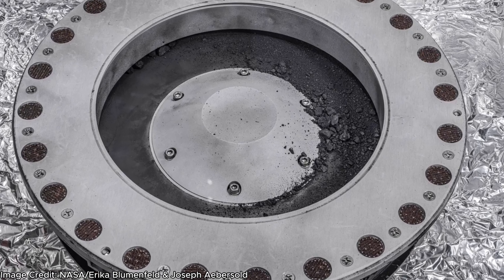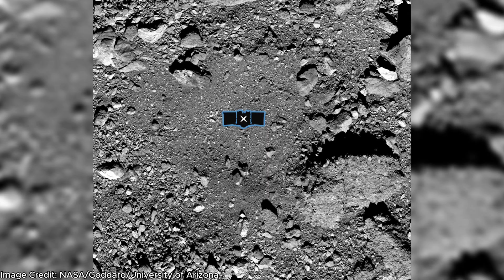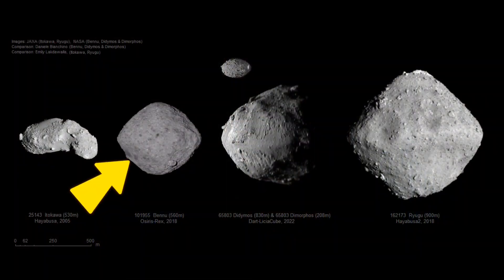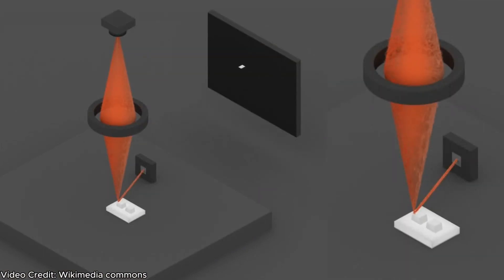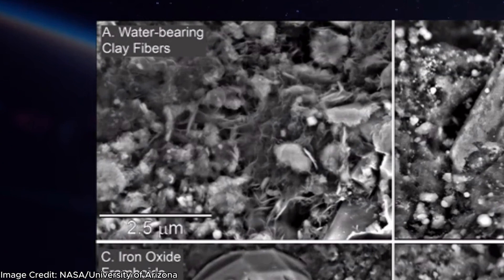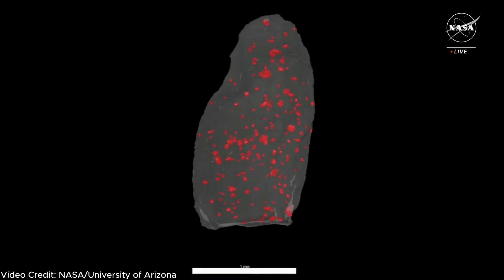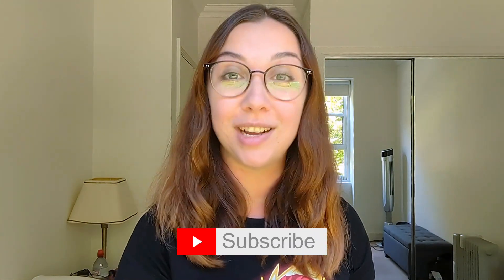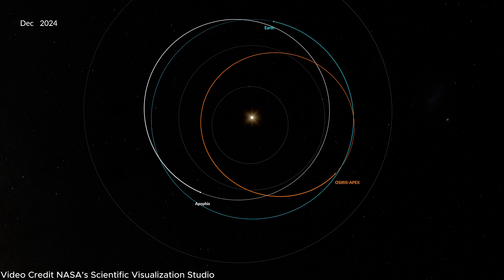NASA brought an asteroid back from space - here’s what they found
The OSIRIS-REx asteroid sample return mission is the biggest one to date, could the asteroid Bennu hold the secrets to how life came to be on Earth?

Scientists from NASA and the University of Arizona have opened up the capsule containing a pristine sample from the near-Earth asteroid Bennu to find out what lies inside. Watch to find out what's been discovered so far and what to expect in the future as the mission progresses!

CHAPTERS:
00:12 - The OSIRIS-REx Mission
01:21 - Why asteroid Bennu?
02:54 - Instruments of the First Look Analysis
03:38 - What did they find?
05:26 - What's next?
06:29 - Beyond OSIRIS-REx